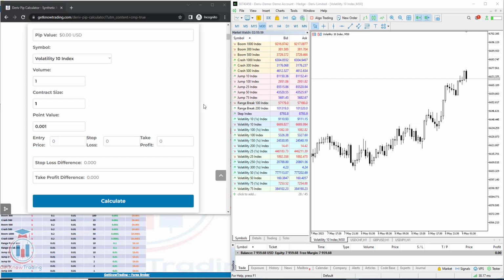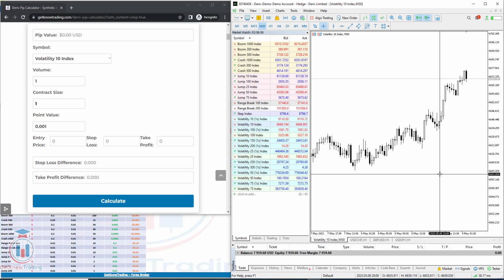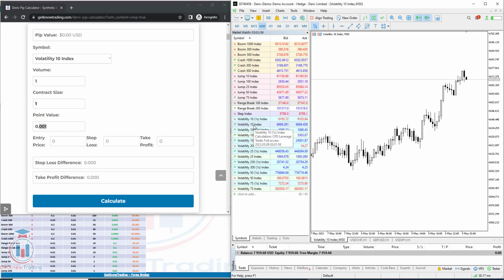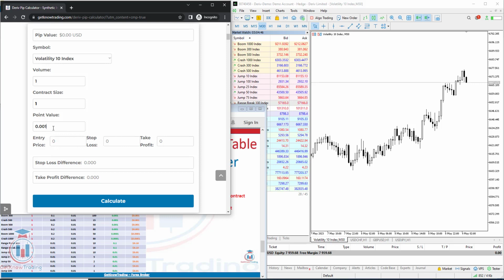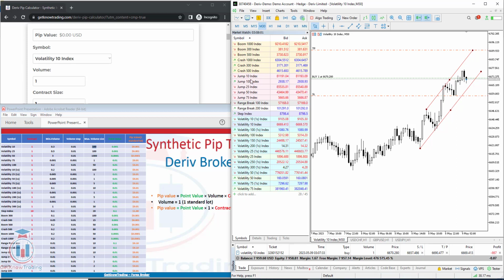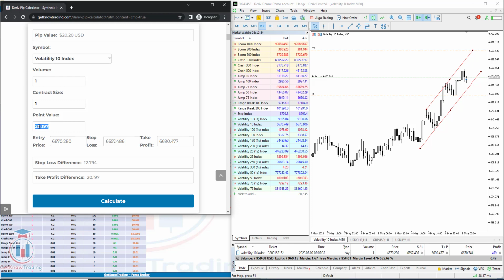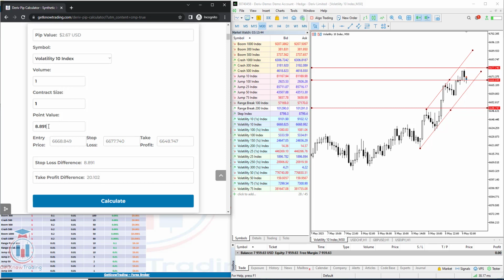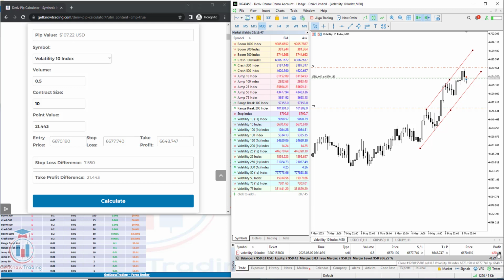Volatility 10 Index Pip Calculator - How to Calculate a Pip with SELL and BUY Order Example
Volatility 10 Pip Calculator is a calculator that calculates the value of a pip for synthetic indices called Volatility 10 Indice or Volatility 10 index or Vix 10.
The Volatility 10 calculator requires these values in order to calculate pip value:

Volume
Contract size
Tick size

If you are a trader that wants to calculate the risk on each trade you can enter here order details and calculate how much you would lose and make profit if you trade Volatility 10 index. This will help you define correct entry and exit levels according risk management.

[0:00] - What you will see inside this video
[2:10] - select Volatility 10 index on MT5
[3:05] - Volatility 10 Pip Calculator Variables
[3:51] - What is Volume
[4:35] - What is Contract size
[5:03] - What is Point Value
[6:03] - Check Volatility 10 details in MT5 - Contract size, Volume, tick value
[7:48] - Volatility 10 pip calculator Value
[9:12] - Volatility 10 pip calculator Value
[9:44] - Open BUY order and calculate Pip value
[15:50] - Open SELL order and calculate Pip value